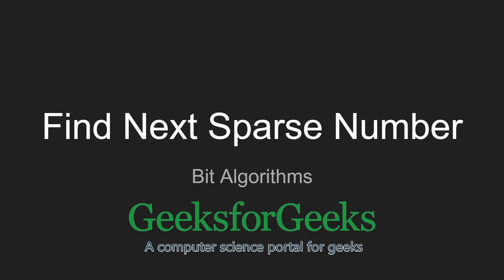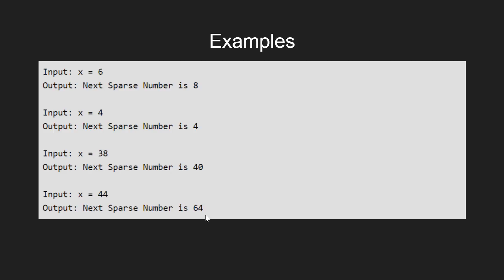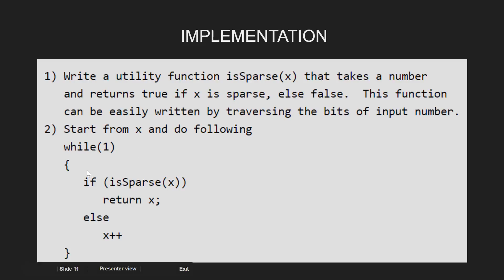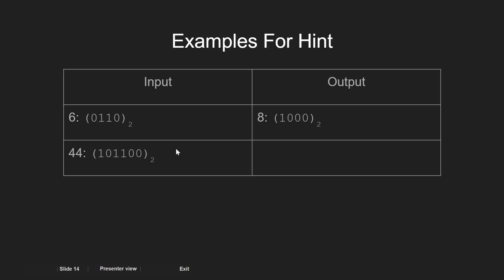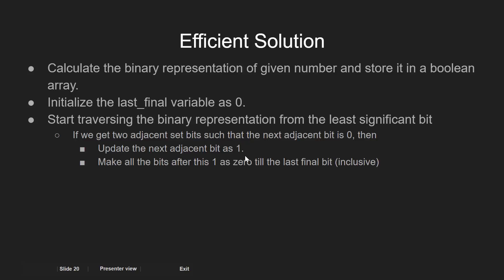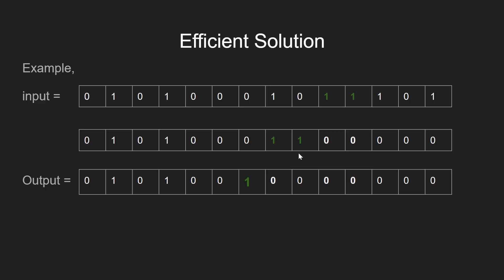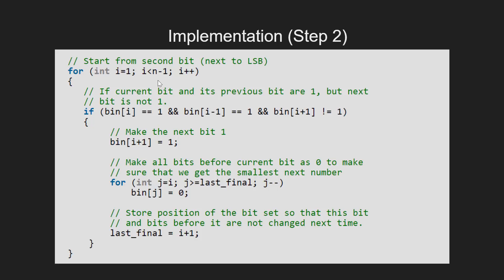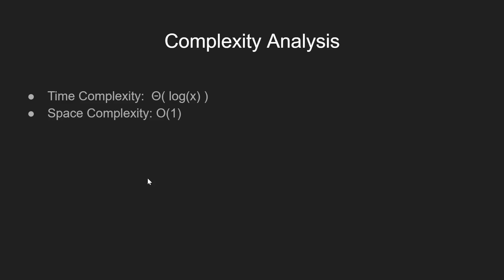Find Next Sparse Number | GeeksforGeeks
This video is contributed by Bhisham Udasi.